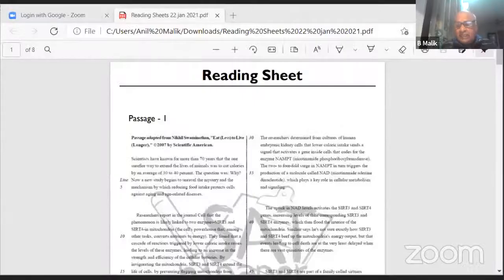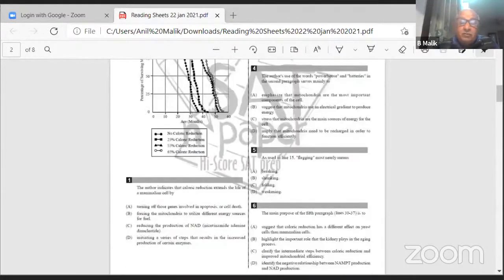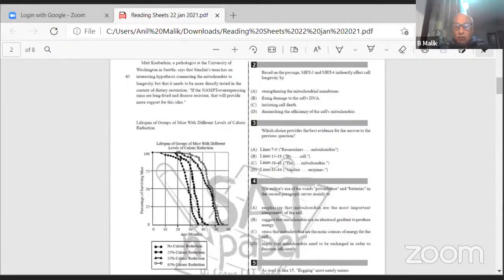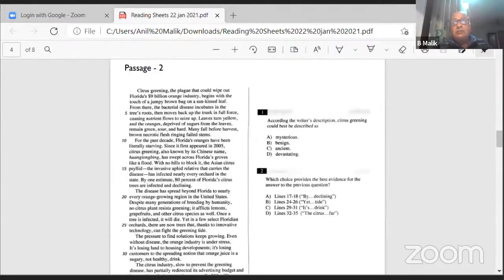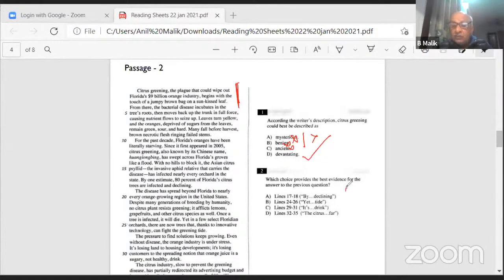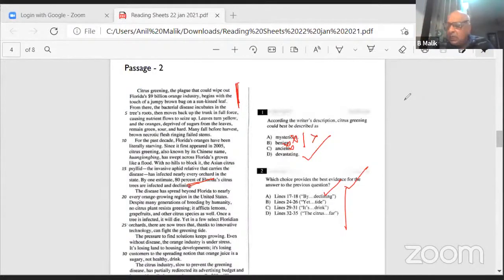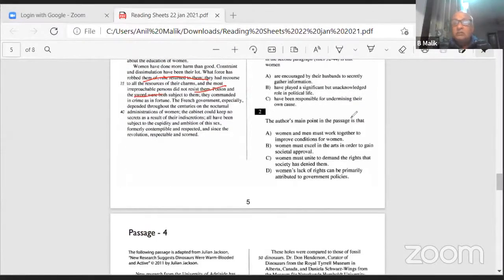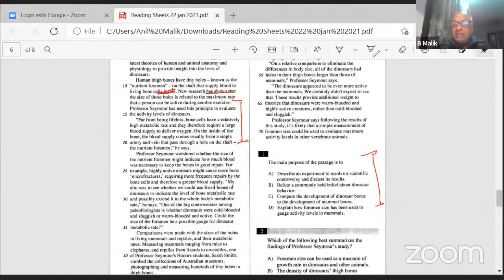SAT Reading - Effective Reading Strategies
Critical and effective reading is an important part of your SAT prep. Learn about SAT Reading: Effective Reading Strategies with SAT Reading Expert: Malik sir from SatnPaper.

This video is a part of our "SAT Prep" Series. Are you preparing for the SAT? This playlist has 10+ hours of SAT Prep content. Created in collaboration with SatnPaper these videos will provide you exceptional insights for your SAT prep. Listen to expert Math tutors, English tutors and experienced high school counselors share their advice with the students. These videos will provide elaborate information on how to prepare for the SAT, Math & English tutoring session, how to register for SAT and how to choose between SAT and ACT.